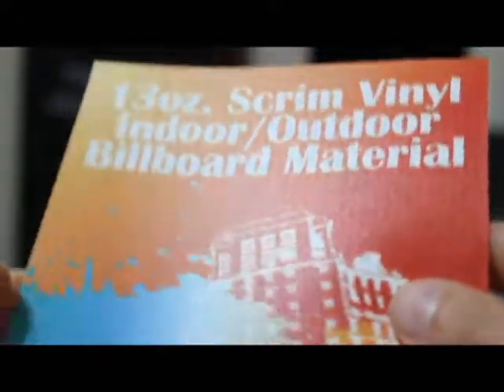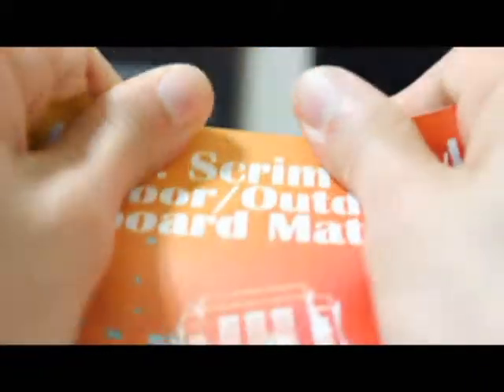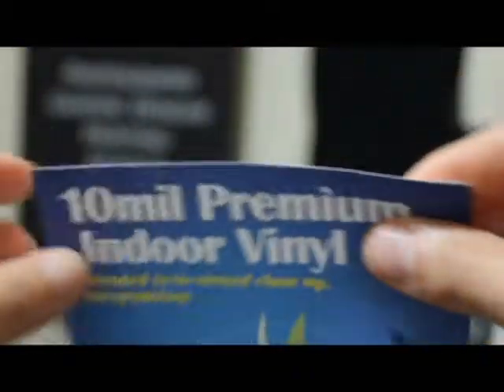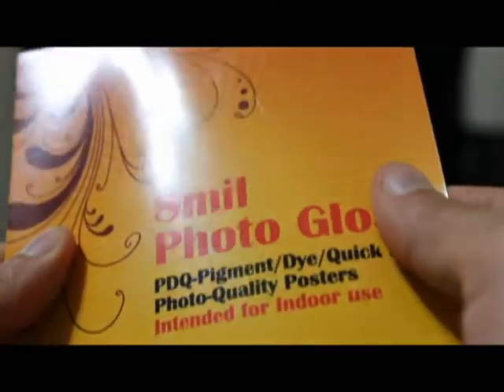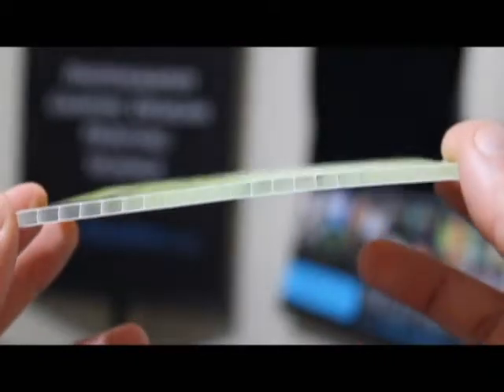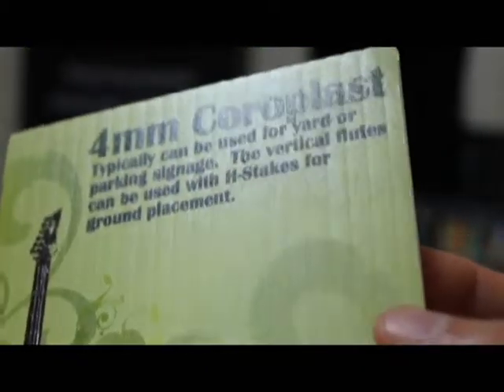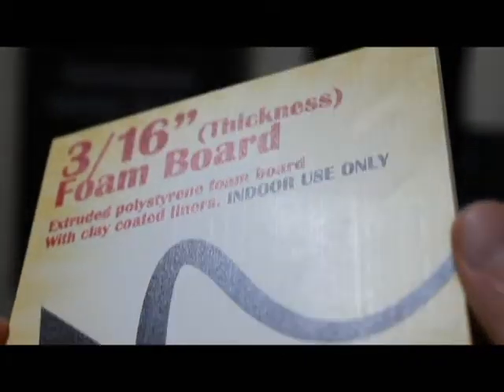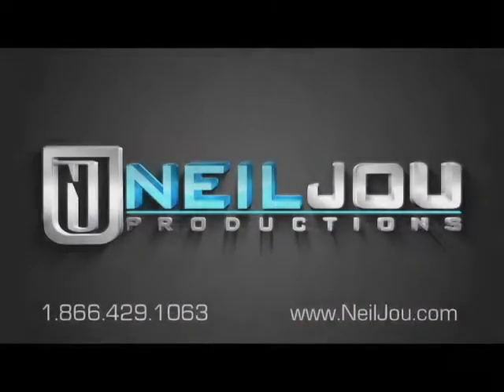Signage, Vinyl Banner, Poster, Corrugated Material - Neil Jou Productions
Coroplast
Rigid Coroplast Signs is typically used for front yard, parking lots, real estate, directional instruction, party and election signs.  Material comes in white 4mm corrugated flute signs are waterproof. Full color printing on your signs will stand out on the streets as you have viewers driving by instructing them or advertising them is what these signs will do!

Car Magnets
Car Magnets are printed on heavy-duty material and ideally suited for car door signage. Car Magnets comes in pairs one for each door, make sure to measure your car door to determine the best size fit. Drive your sign across town!

Banners
All 13 ounce banners come in matte vinyl with grommet right holes every 2ft and is hemmed top and bottom. Outdoor Banners can be used for billboards, building wraps, banners, trade show signage and more. Waterproof and durable use for outdoors and indoors.  Production time is 5 business days (printed + delivered)

Neil Jou Productions, Inc.